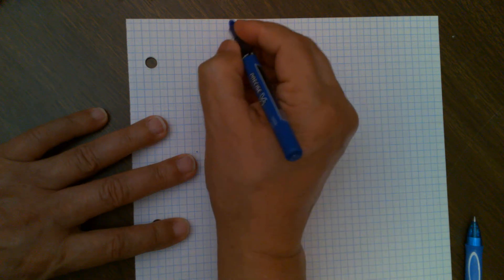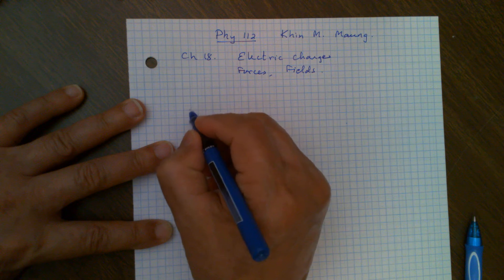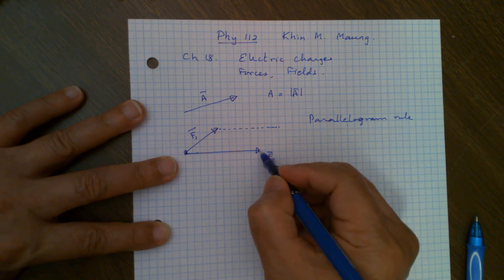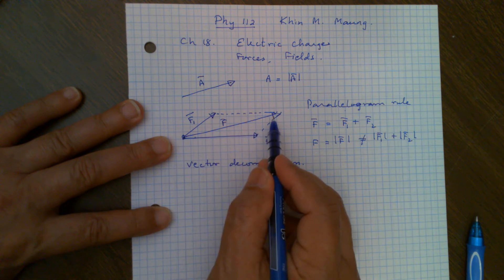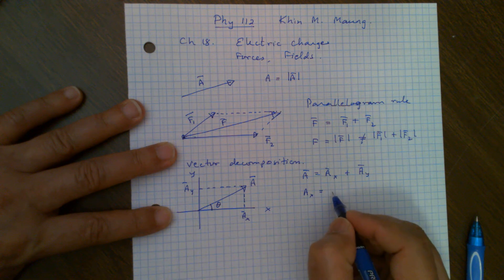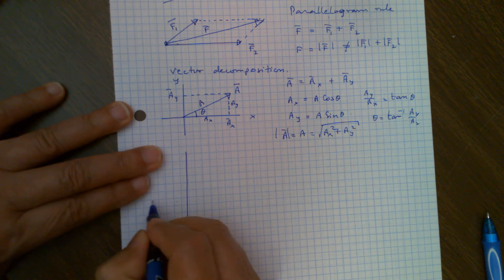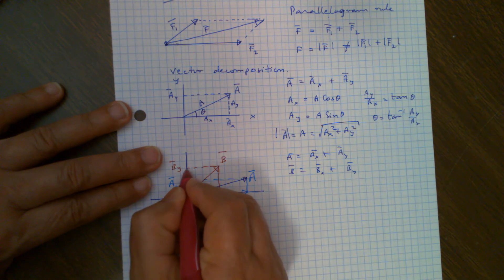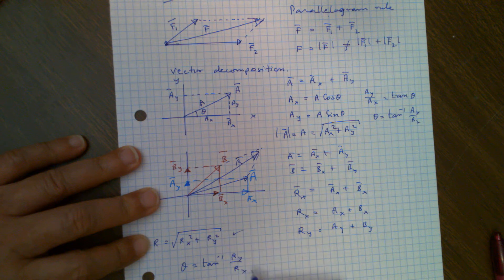PHY 112 Lect 1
Vector addition. Vector addition by vector decomposition. Review